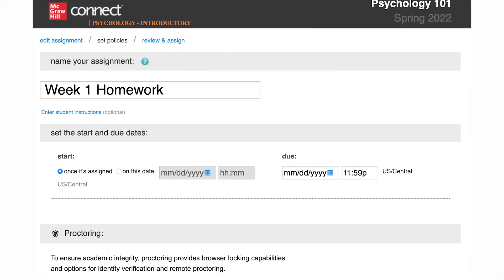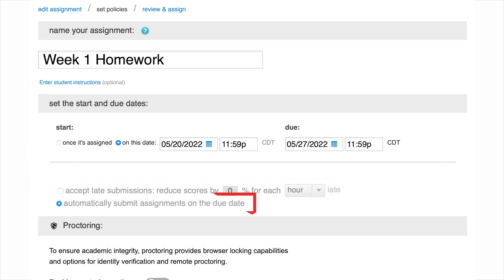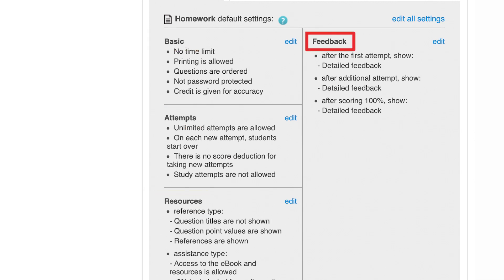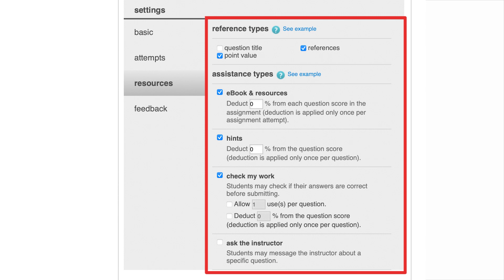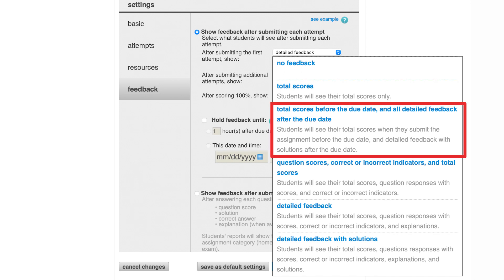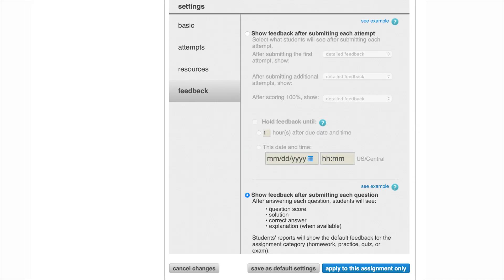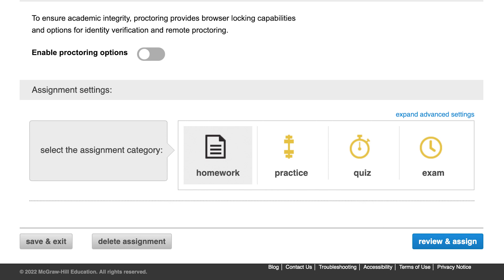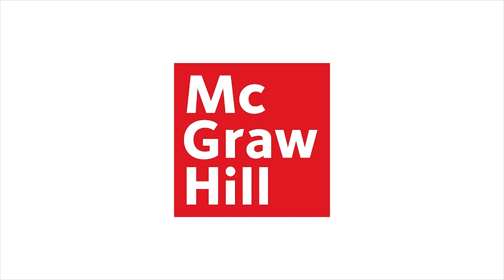McGraw Hill Connect | How to Create Assignments: Part 2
In Part 2 of this series, you will learn how to set policies for your Connect assignments